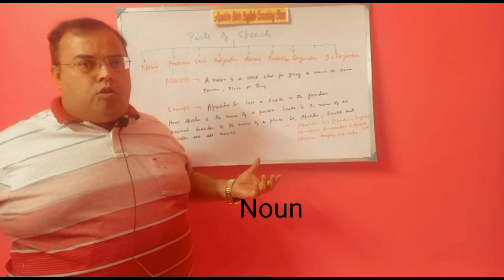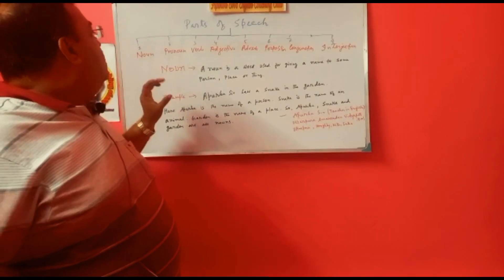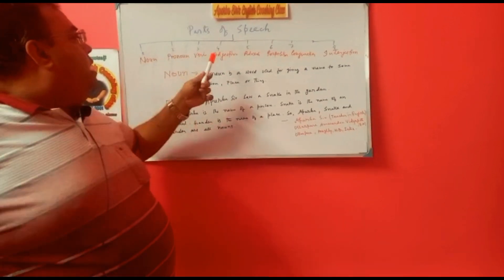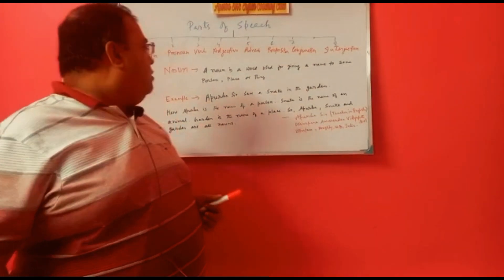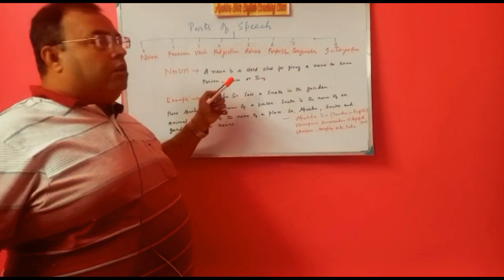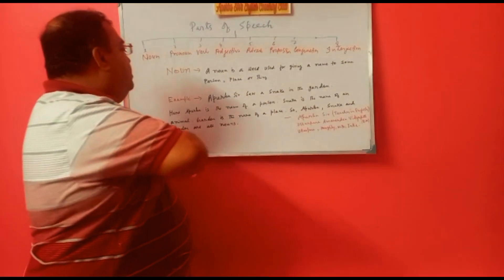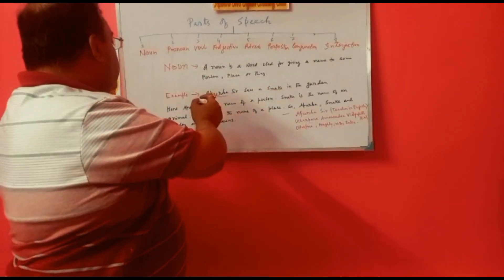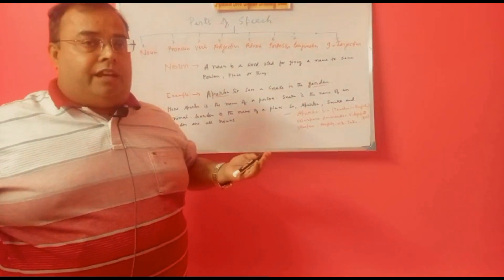Easy way to learn Noun